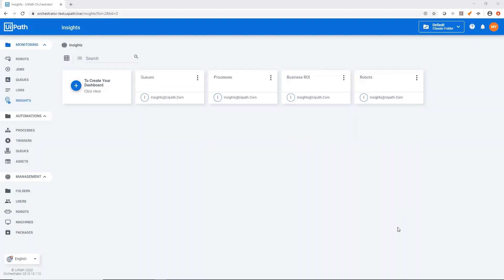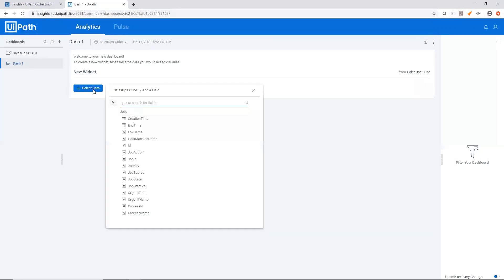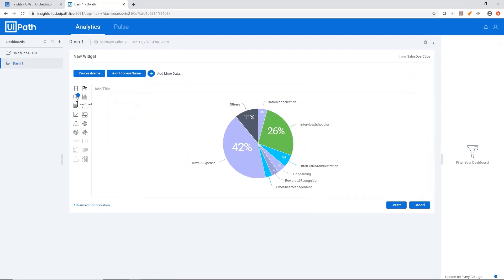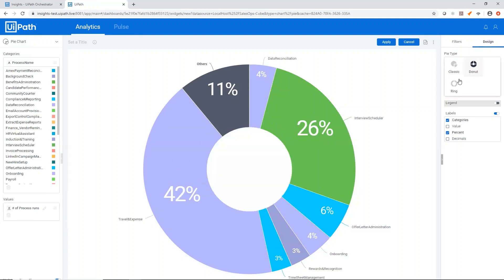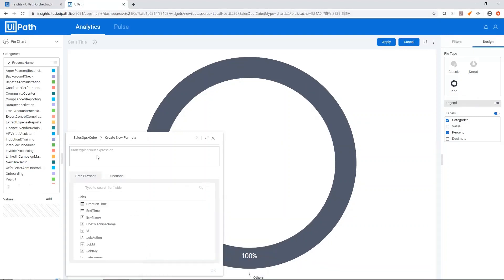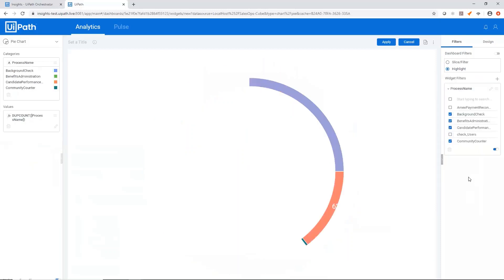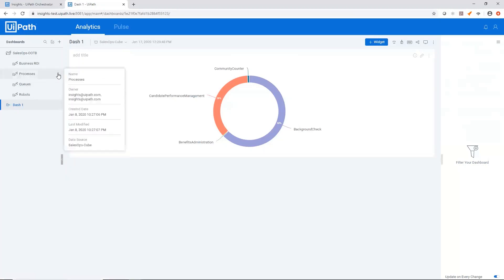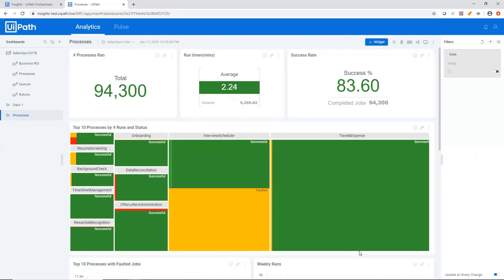UiPath Insights: Dashboards and Widgets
A quick look at how to setup and edit dashboards and widgets in UiPath Insights.

Discover more about how to measure the true impact of RPA on your business